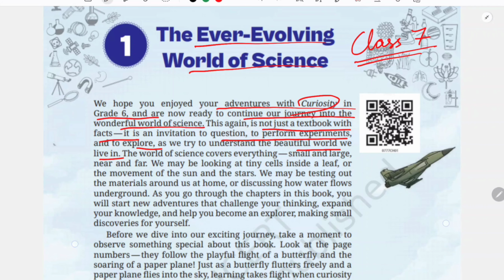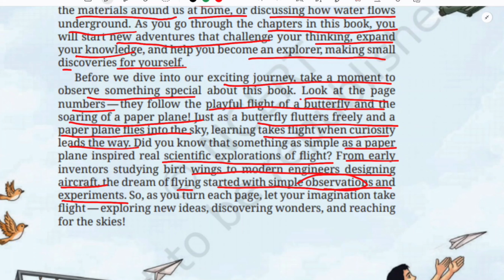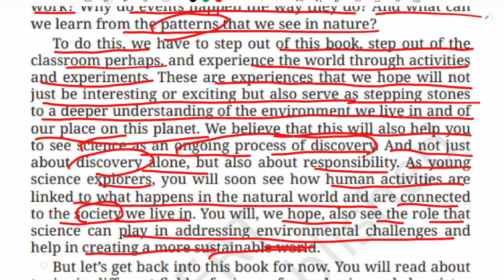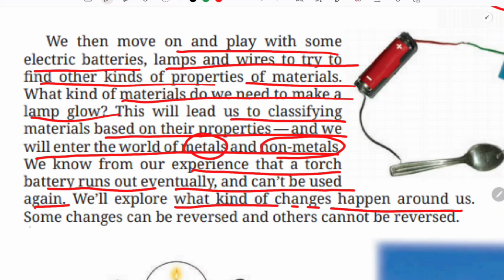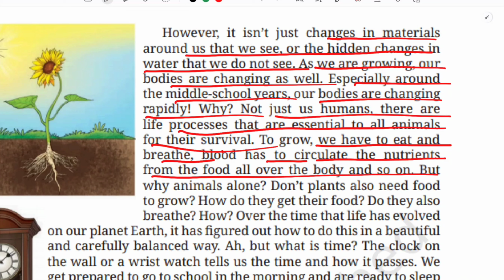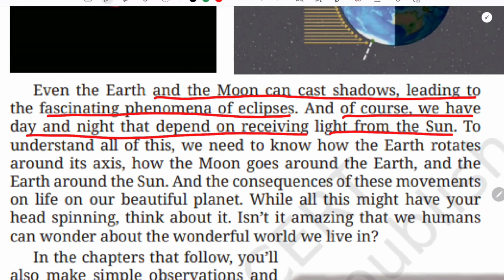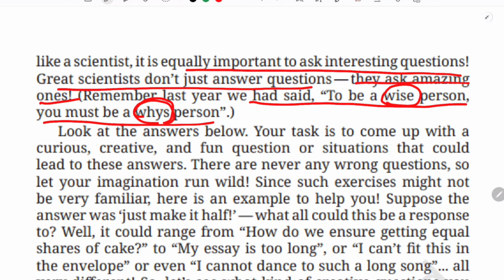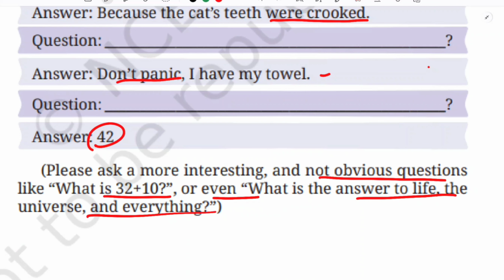The Ever Evolving World of Science | Class 7 Chapter 1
The Ever Evolving World of Science Class 7 / Chapter 1 Science Curiosity in English/ The Ever Evolving World of Science Chapter 1

This video is for educational and informational purposes only and is not intended to infringe on any copyrights.